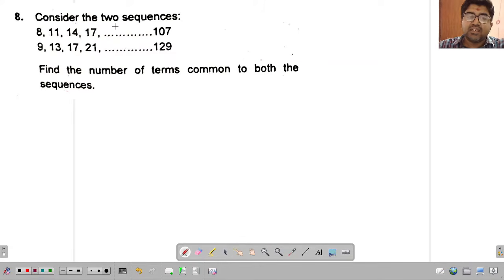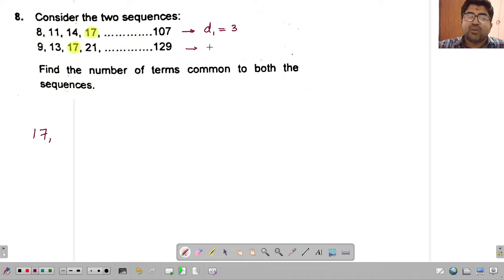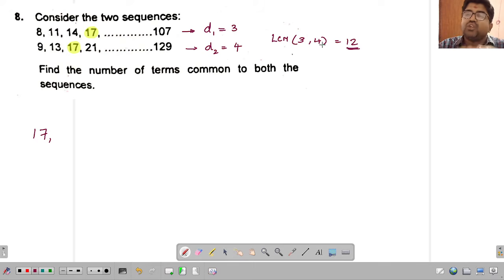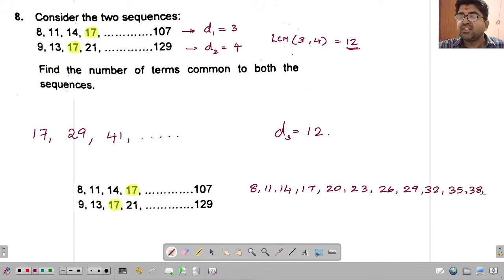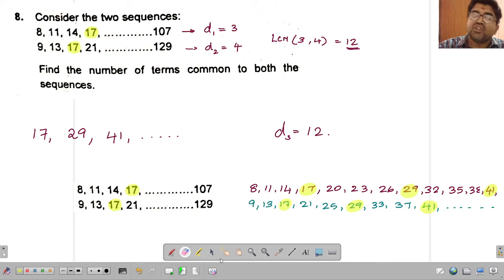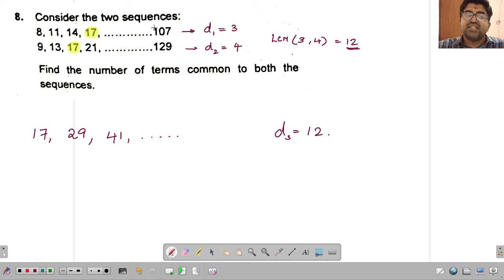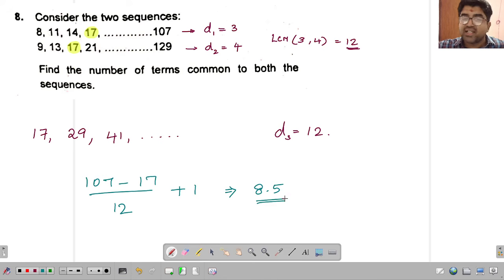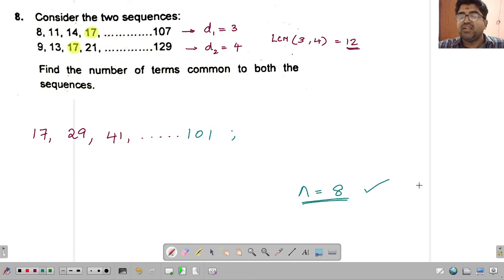AP GP HP 08